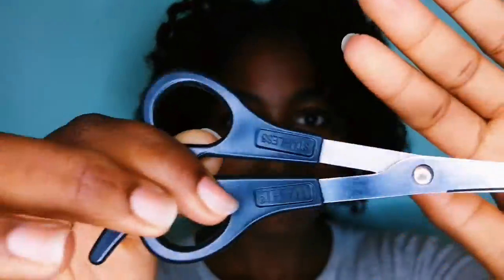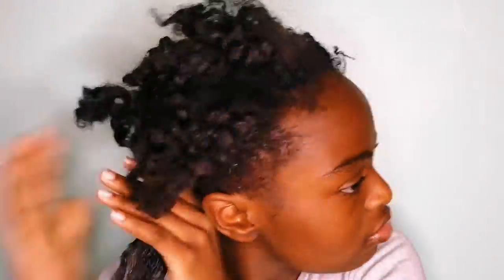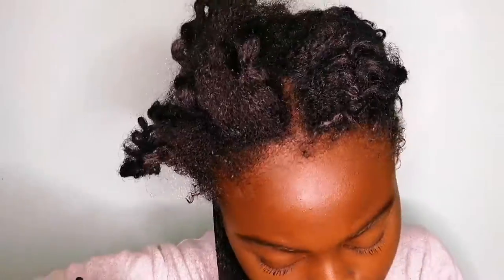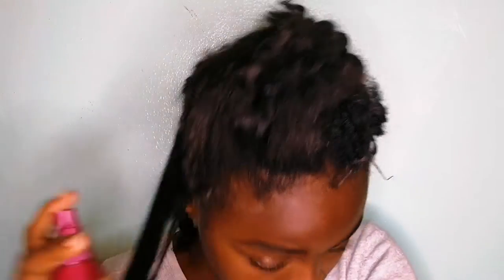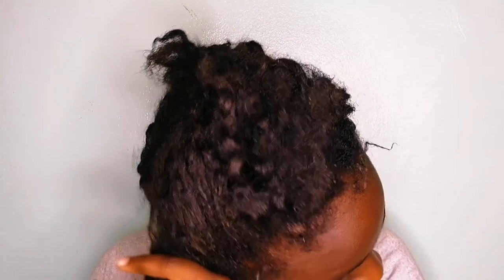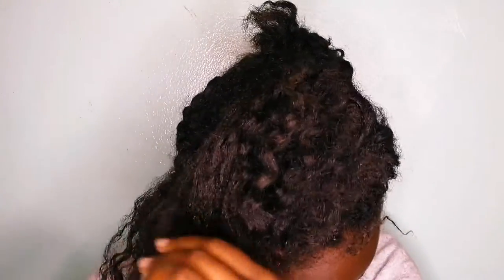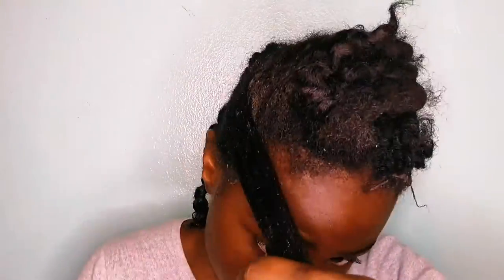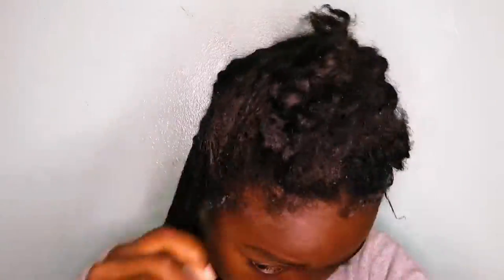Big Chop On Type 4 Hair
Hey loves♥️

Socials:
IG :Melanin Beauty (@melanin_beauty5) • Instagram photos and videos